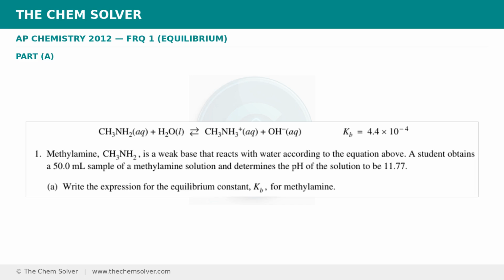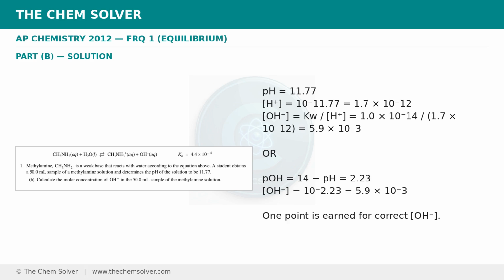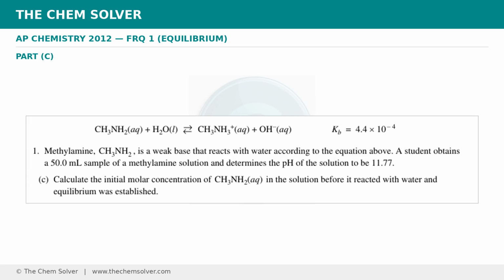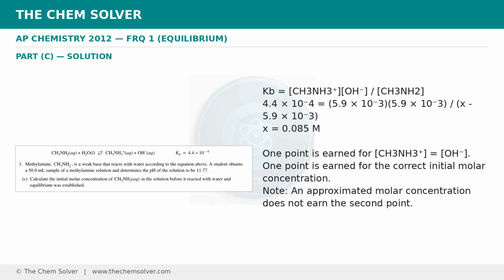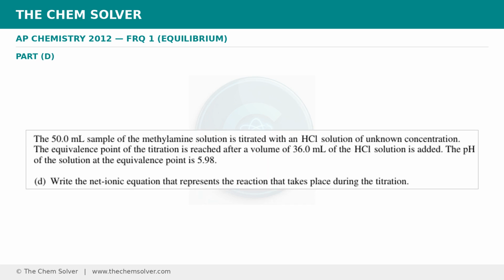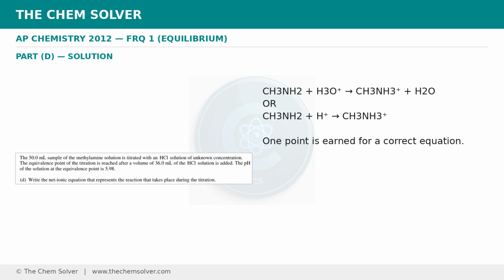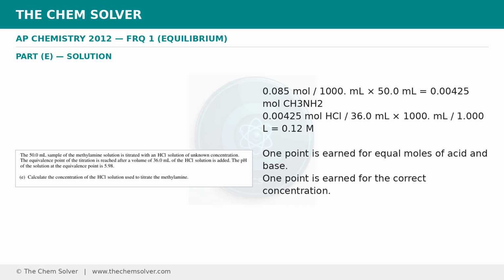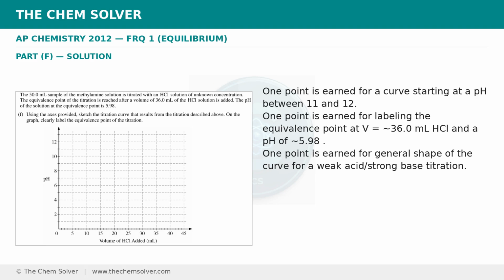AP Chemistry 2012 FRQ 1 — Equilibrium | Free Response + Solution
CH3NH2(aq) + H2O(l) ⇄ CH3NH3⁺(aq) + OH−(aq) Kb = 4.4 × 10−4

Methylamine, CH3NH2, is a weak base that reacts with water according to the equation above. A student obtains a 50.0 mL sample of a methylamine solution and determines the pH of the solution to be 11.77.

(a) Write the expression for the equilibrium constant, Kb, for methylamine.
(b) Calculate the molar concentration of OH⁻ in the 50.0 mL sample of the methylamine solution.
(c) Calculate the initial molar concentration of CH3NH2(aq) in the solution before it reacted with water and equilibrium was established.
(d) The 50.0 mL sample of the methylamine solution is titrated with an HCl solution of unknown concentration. The equivalence point of the titration is reached after a volume of 36.0 mL of the HCl solution is added. The pH of the solution at the equivalence point is 5.98.

Write the net-ionic equation that represents the reaction that takes place during the titration.
(e) Calculate the concentration of the HCl solution used to titrate the methylamine.
(f) Using the axes provided, sketch the titration curve that results from the titration described above. On the graph, clearly label the equivalence point of the titration. [VISUAL]

Year: 2012
Unit: Equilibrium
Topic: Equilibrium